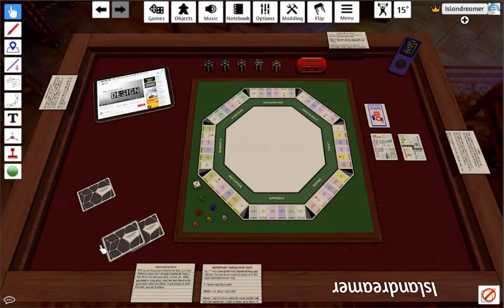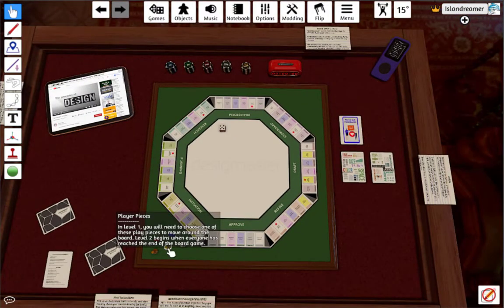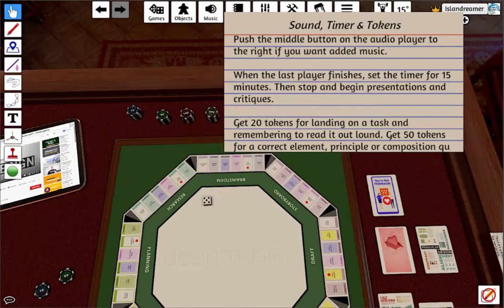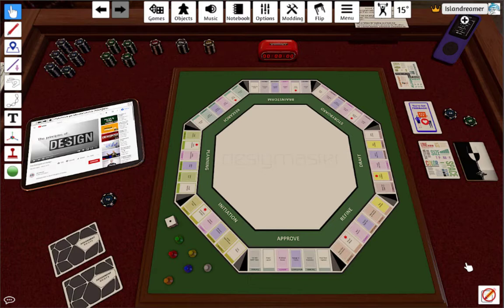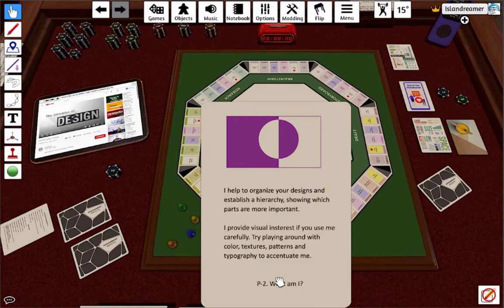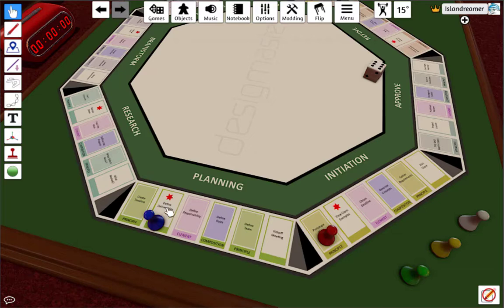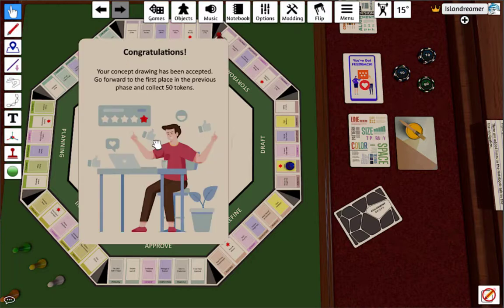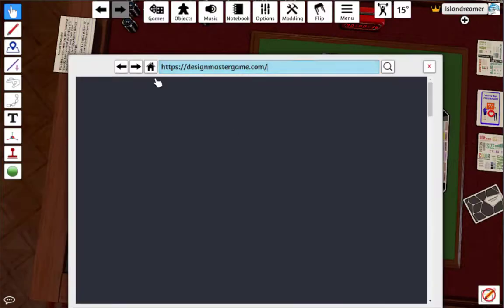Tabletop Simulator Design Master Game | Steam Platform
Educational game project, Purdue University

This game was created using Tabletop Simulator and runs on Steam Platform. It teaches learners about Design Elements and Design Principles. Players take on the role of designer and they are presented with projects they must create (on the fly), e.g., A client needs a logo for a new pet grooming mobile company. There are 2 parts to this game. In part 1 the players move along the board much like you would in the game Monopoly, picking up cards that challenge players with design questions. This is a good game for beginners who want to learn principles and elements of design, e.g. graphic design students. It can also be used to practice these skills.

In part 2, the players will have a task to draw out a concept. They have a limited amount of time to create and upload their presentation. On the gameboard, there is a tablet that is connected to the designs that have been uploaded. Each player is given a few minutes to present their design and others will vote on the piece. Whoever receives the highest points will be the winner. If there is a tie, players will have to pick another project from the cards and repeat the presentations until one is chosen as the winner.